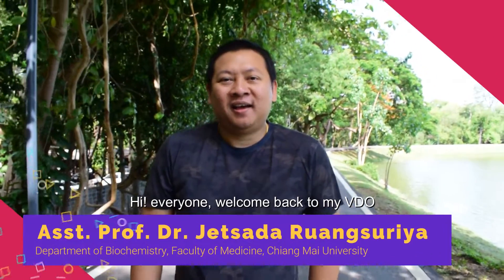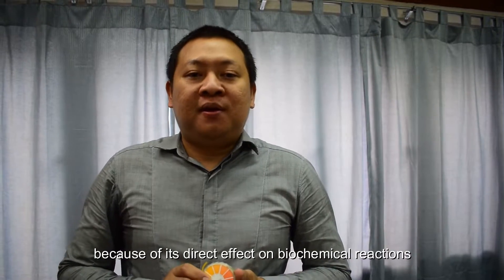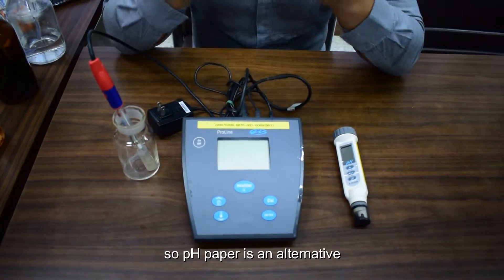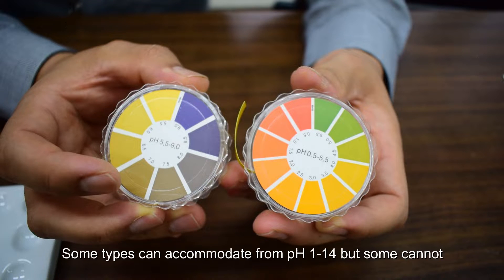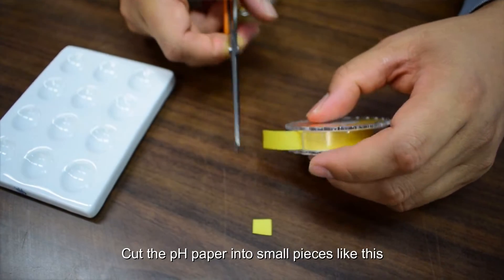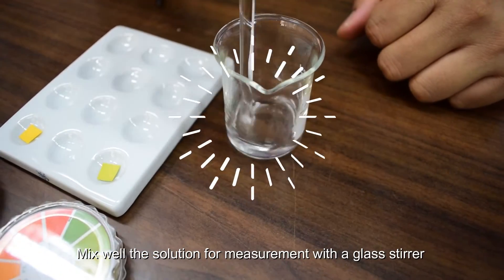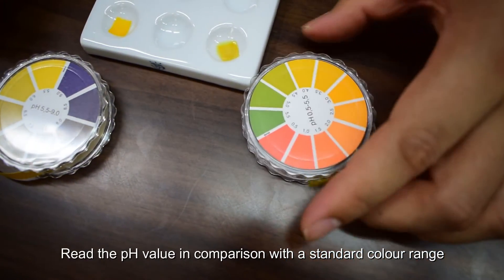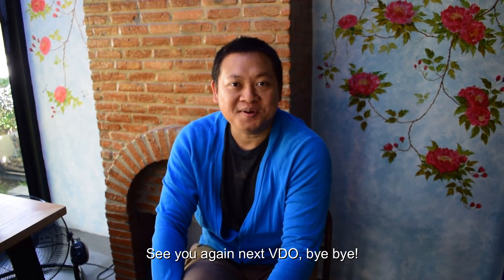Aj. Jets 2019-pH Determination